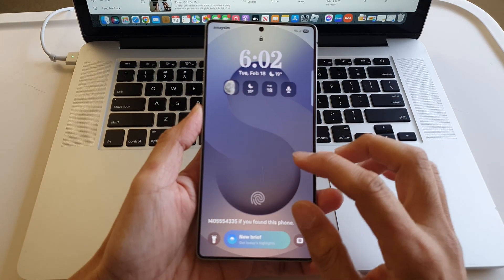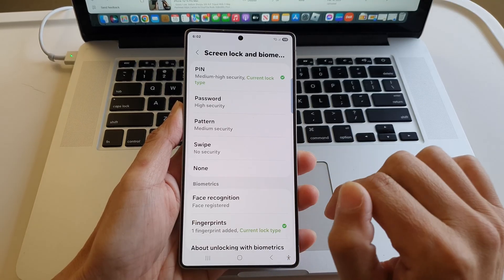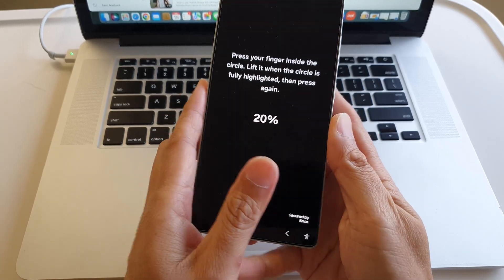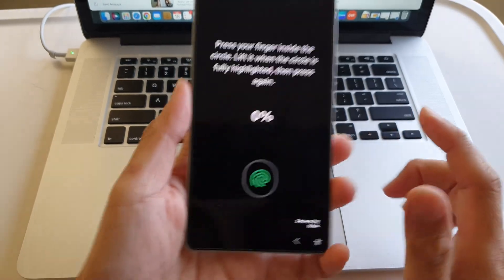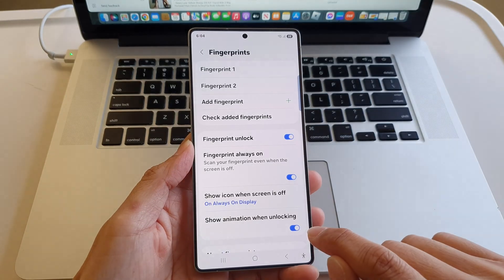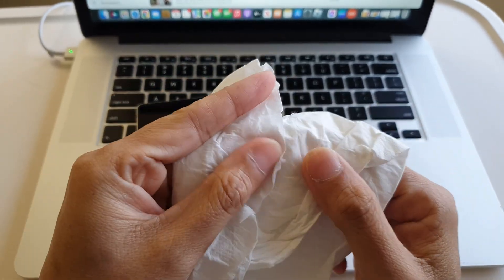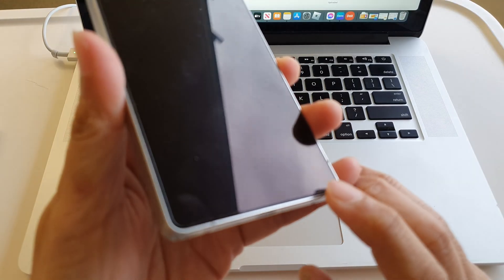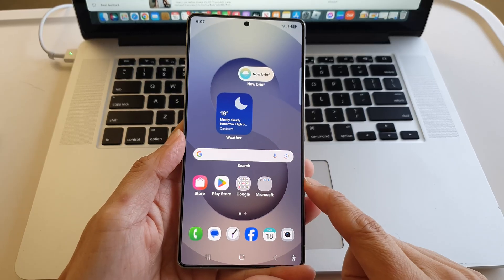🔧 Fix Fingerprint Scanner Not Working on Samsung Galaxy S25/S25+/Ultra – Easy Solutions! 📱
In this video, we’ll guide you through the best solutions to fix fingerprint scanner issues on Samsung Galaxy S25, S25+, and Ultra. If your fingerprint sensor is not responding, slow, or failing to recognize your fingerprint, we’ll show you step-by-step troubleshooting methods to get it working perfectly again. From recalibrating the sensor, adjusting settings, cleaning the scanner, to advanced fixes, this guide covers everything you need. Watch now to restore fast and accurate fingerprint unlocking on your Samsung device!